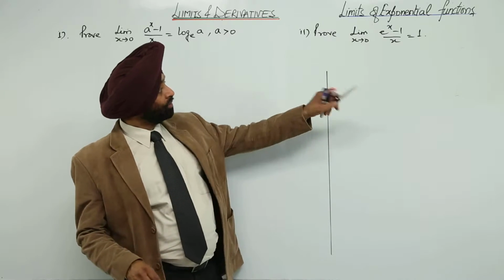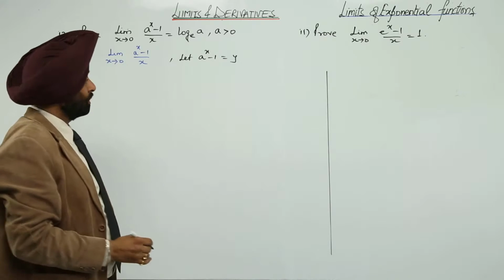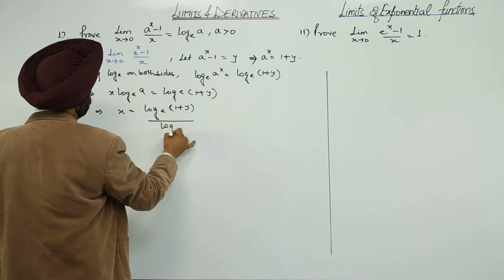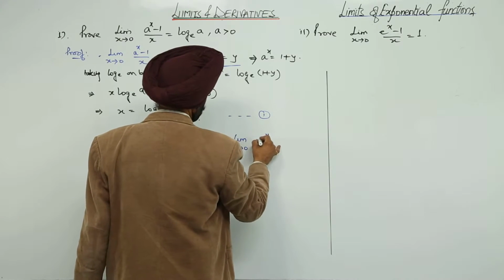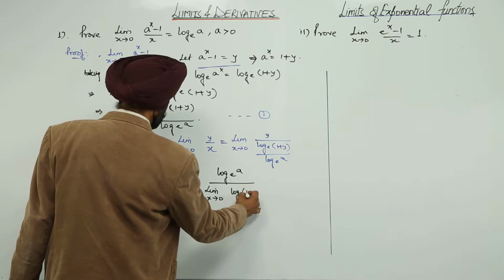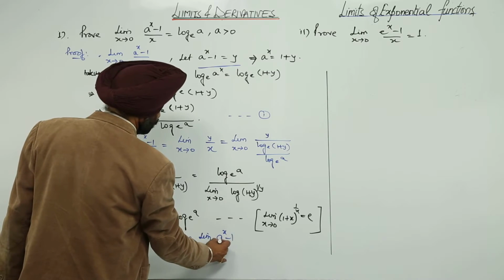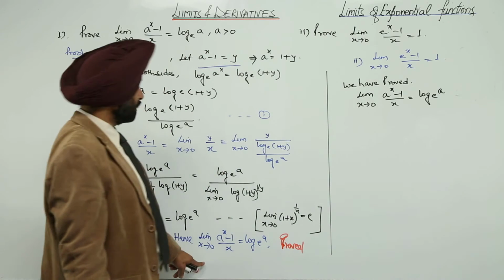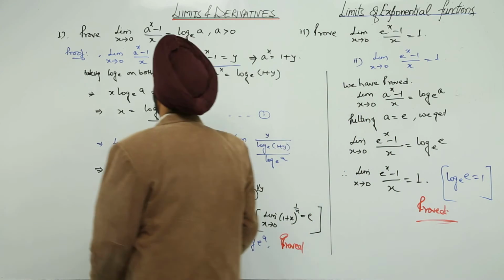FREE ONLINE FREE ICSE CLASS 11 MATH l LIMITS l Limit of Exponential Functions l L25